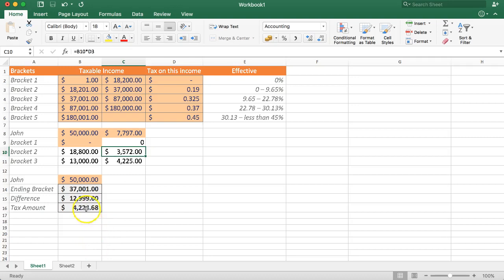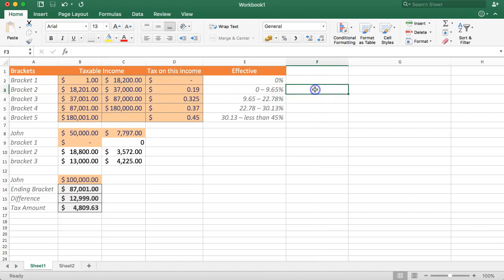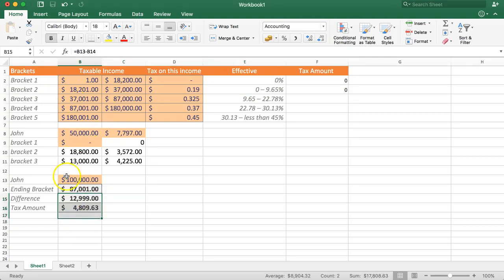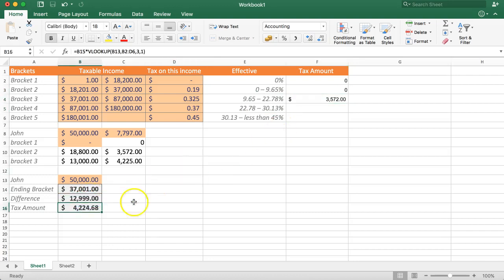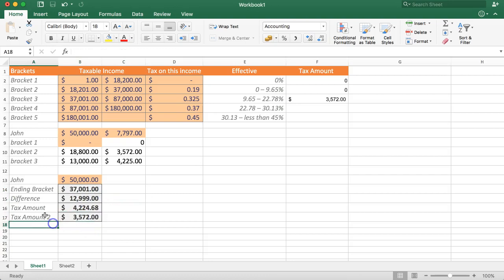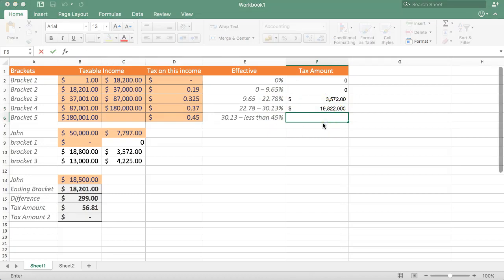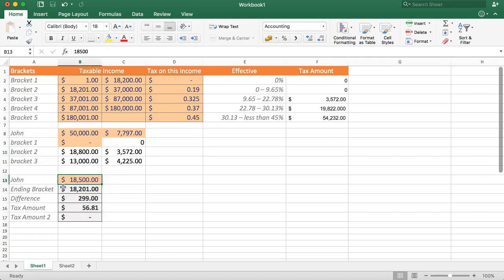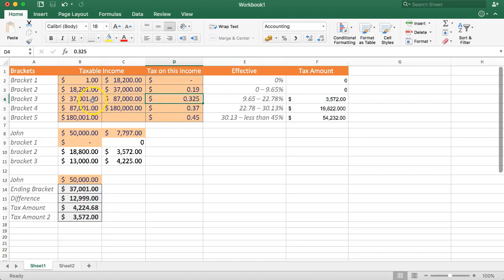Australian tax practice Excellence in Excel 4/5 (2018)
Australian tax practice Excellence in Excel 4

In this video series we will focus on Australian Tax. Please note im not an accounting or bookkeeping expert. However, Excel is wonderful and we are using these formula`s to make a real practical Excel sheet to practice our Excel skills.

Australian Tax calculations can be very challenging but we will do this step by step.